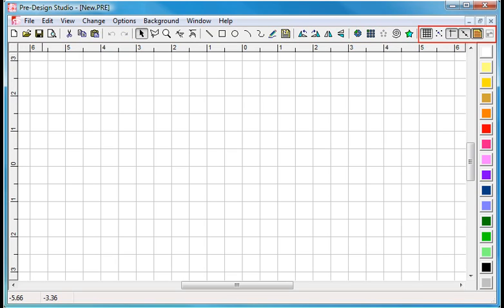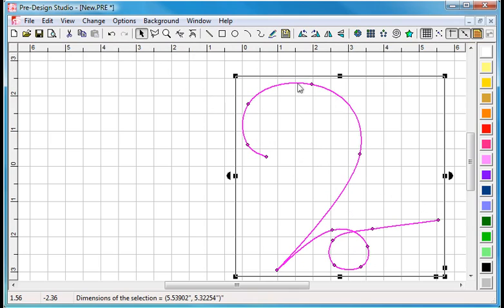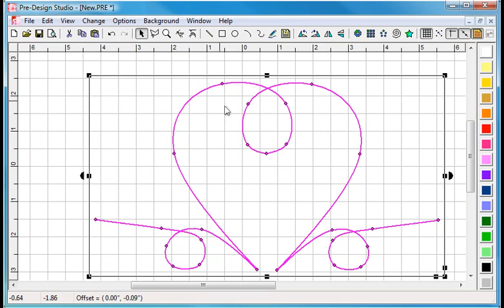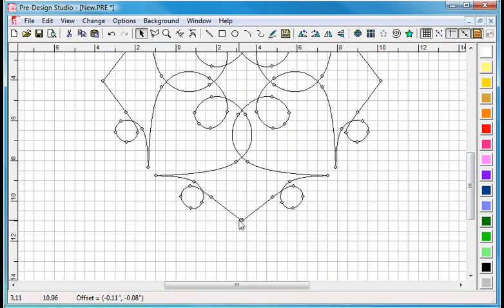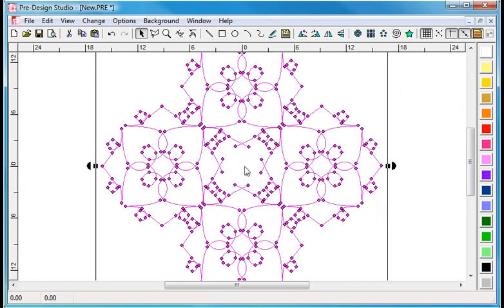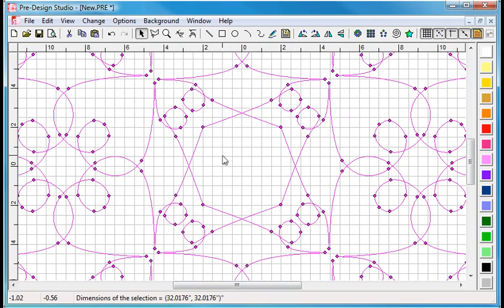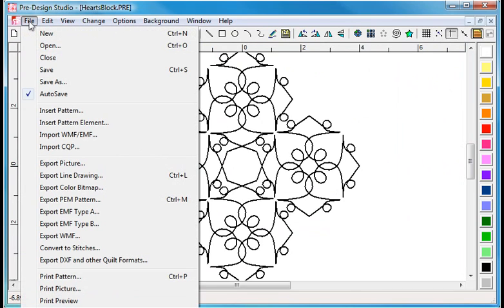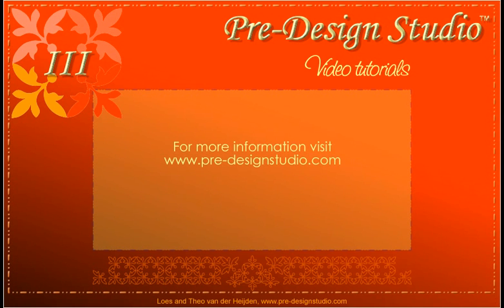01_Introduction_studioiii.mp4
Introduction to Pre-Design Studio III